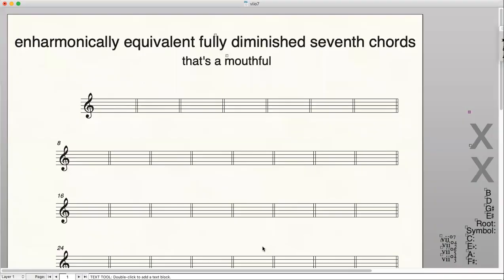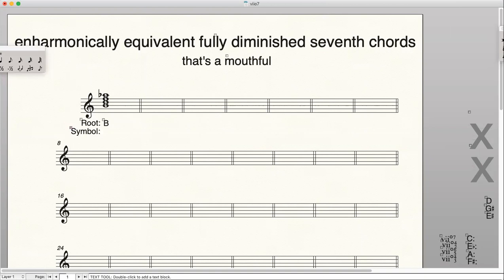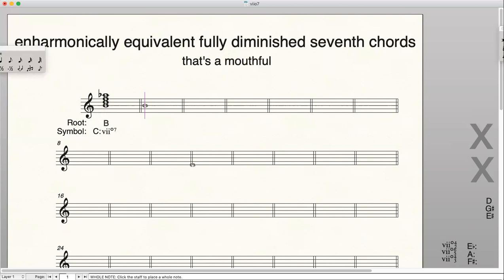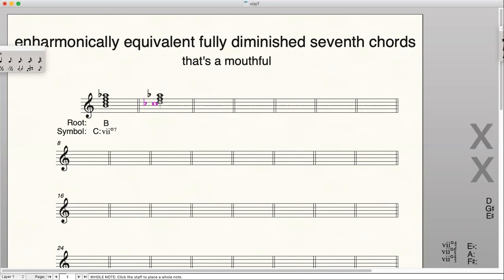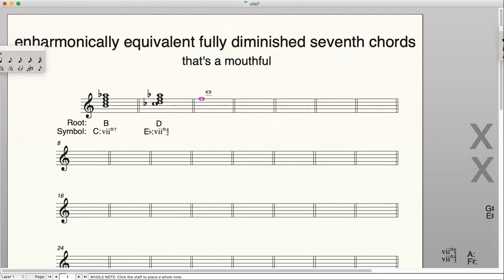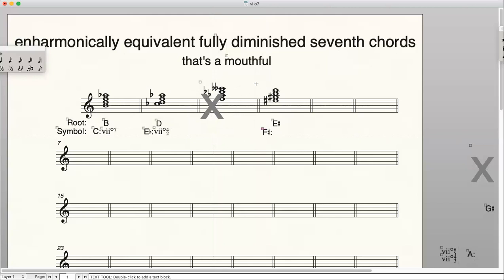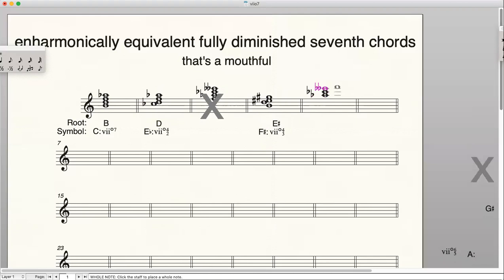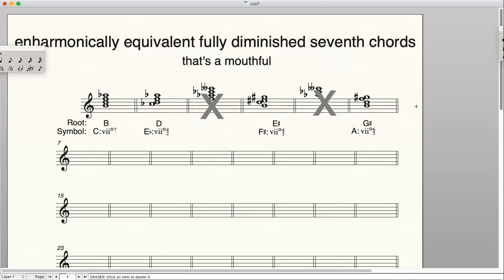T86 Malawey's Enharmonic Reinterpretation video 4: viio7 CHORDS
This video demonstrates how a fully-diminished seventh chord can be re-spelled in order to tonicize four different key areas.